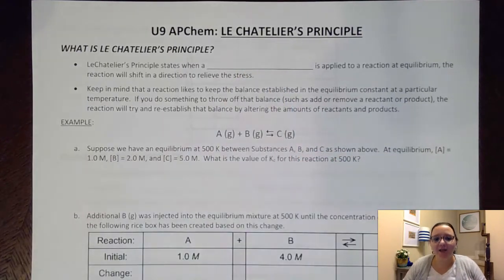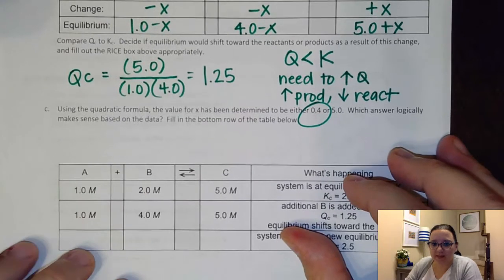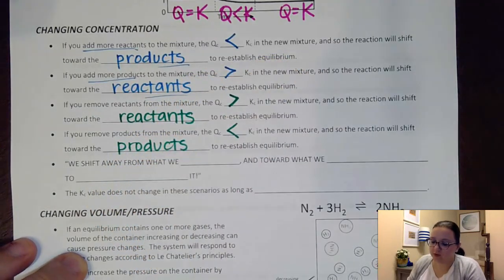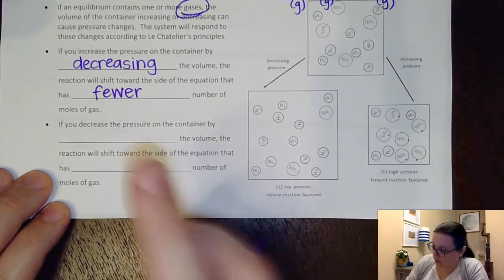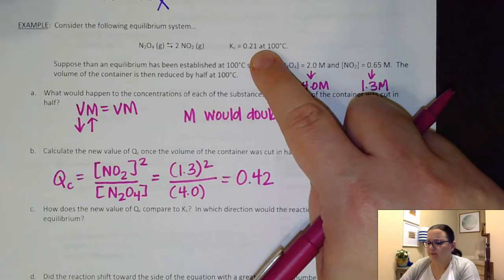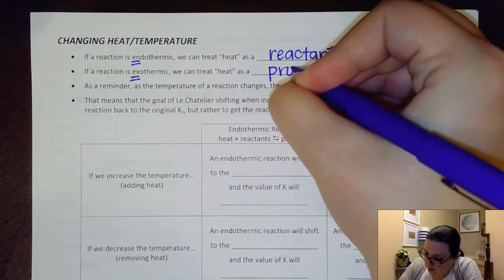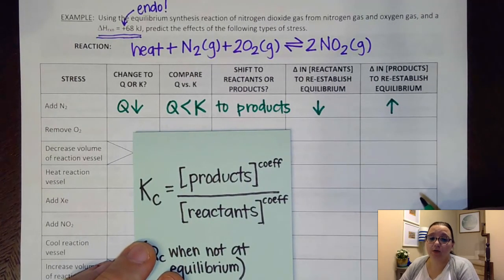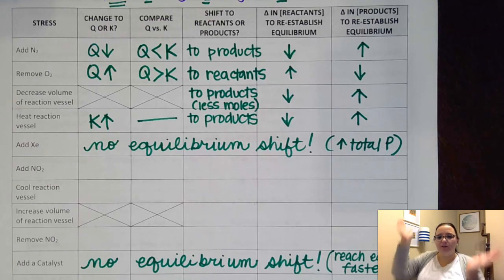AP Chem U7: Le Chatelier's Principle